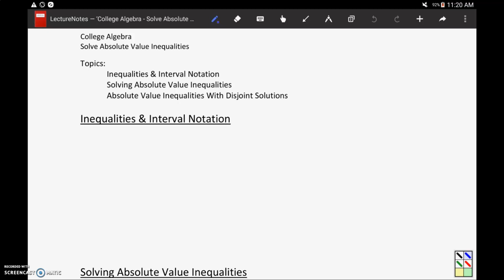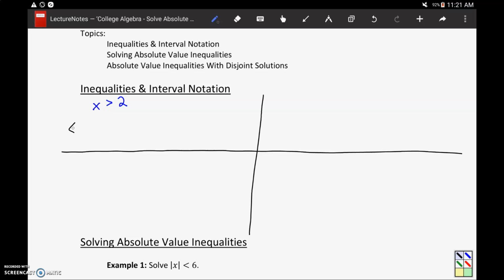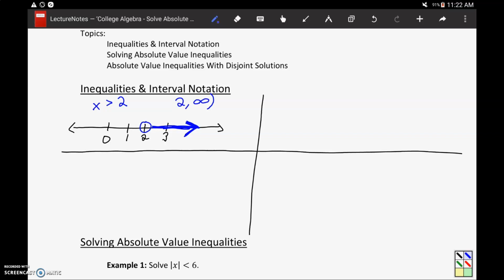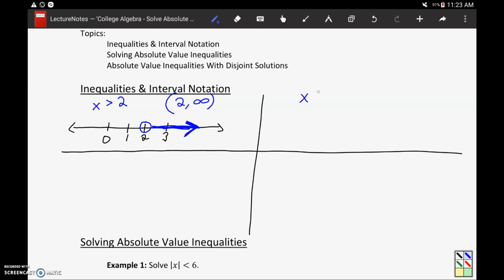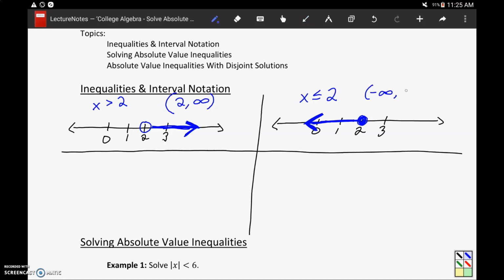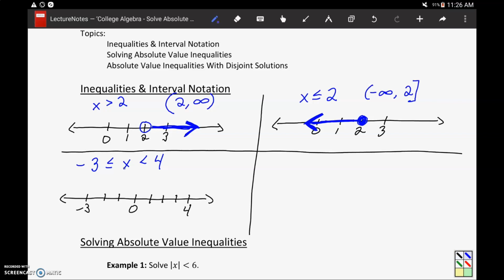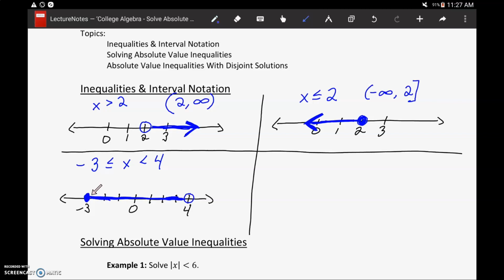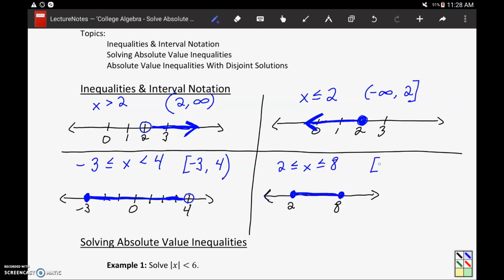Inequalities & Interval Notation